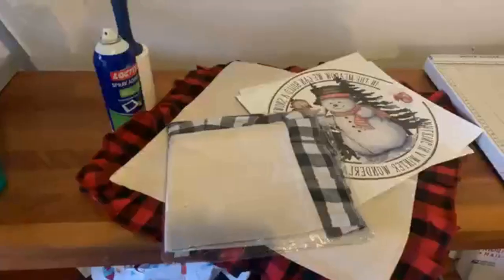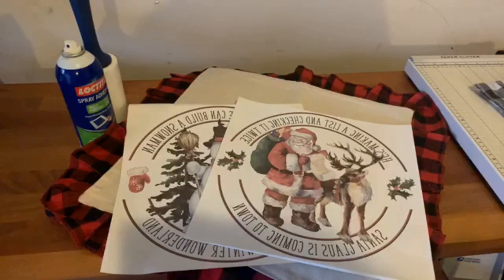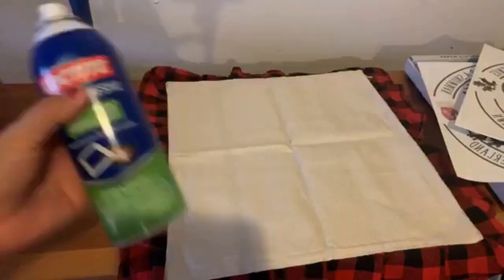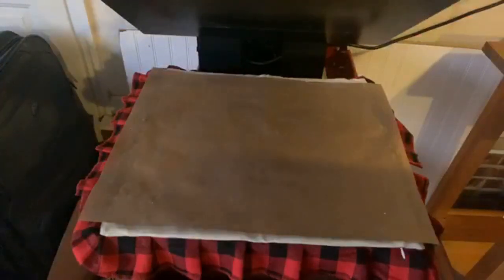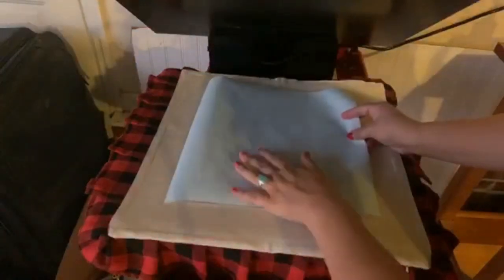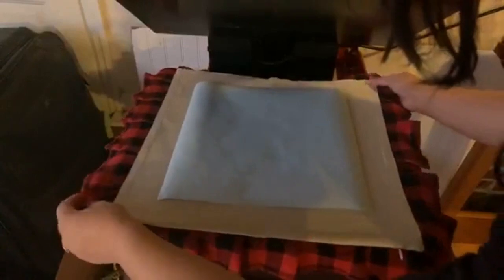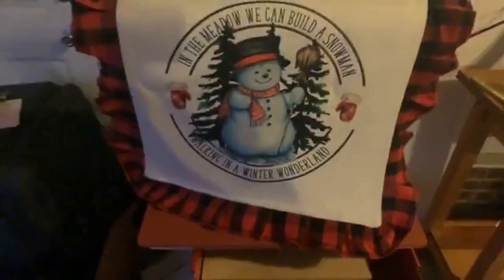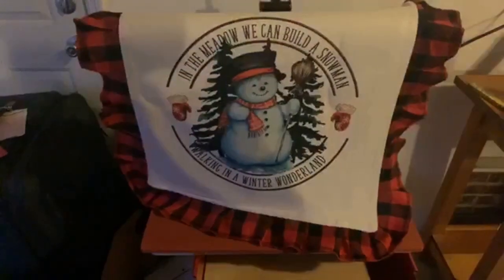How to Sublimate Reversible Buffalo Plaid Ruffle Pillows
In this video, we show you how to sublimate reversible Buffalo Plaid Ruffle Pillow Covers

These pillow covers are great for the holidays. The black and white buffalo plaid can be used all year round. Selling price point - $15 Single Sided, Unstuffed. $18 Double Sided, Unstuffed. Add $5 for stuffed.

Be sure to join Sub That: Sublimation Graphics & Tutorials for more live videos

*The bundle mentioned in this video is no longer available.

In this video we used:
- Single J's Buffalo Plaid Pillow ( Buy In - $4.25, RTS - $5.25) Join Single J's Sublimation Buy Ins to stay up to date on this and other products.

- Printer Jack Sublimation Paper & Ink

SUBLIMATION MUST HAVES

Tape Dispenser

Heat Gloves

Wide Heat Tape

Printer Jack Sublimation Paper

Digital Tape Measure

Paper Cutter (this is my favorite and has lasted for years without even needing a new blade)

OTHER ITEMS I USE AND RECOMMEND:

Tracing Tablet (for lining up mdt and metal substrates)

Printer Jack Ink for WF 7710/7720

Swing Arm Lamps (I have 2 and love them!)

Wacom Cintiq 16 Drawing Tablet

Drafting Chair w. Lumbar Support

Best Faux Linen Pillows for Sublimation (I get Light Flax or Cream)